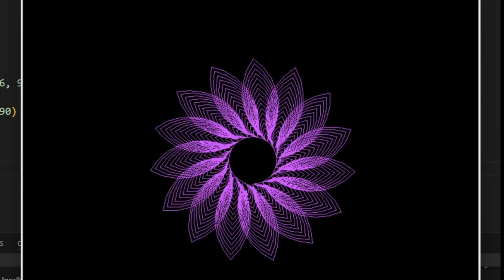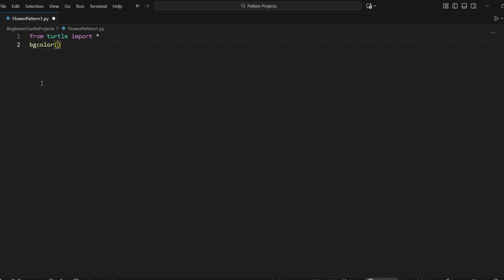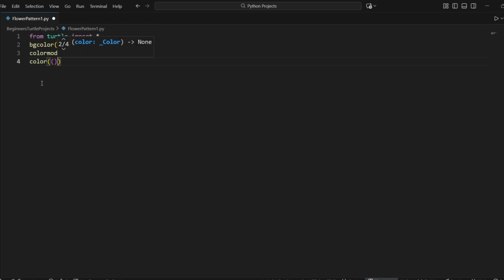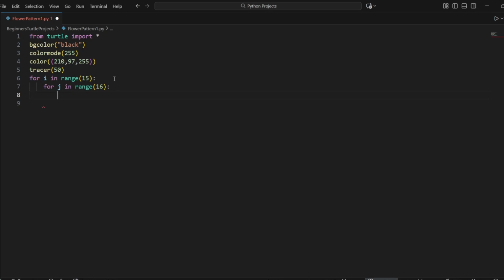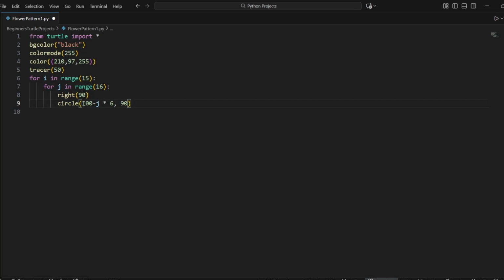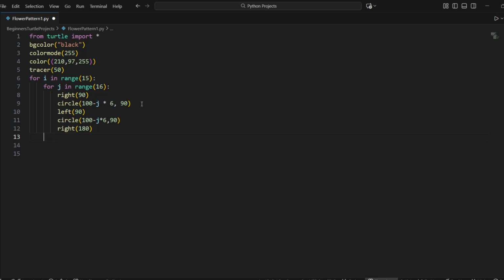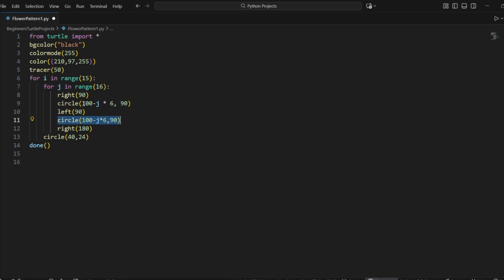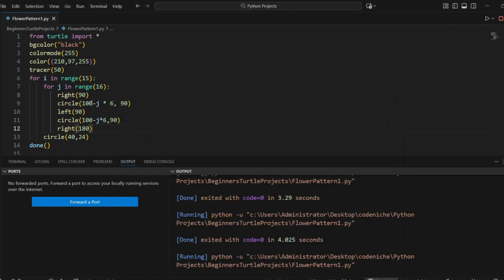Python Turtle Graphics | Geometric Pattern for Intermediate Learners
Learn how to create stunning geometric patterns using Python turtle 🐢✨

In this intermediate-level tutorial, we explore how nested loops, arcs, and rotations can be combined to generate complex and beautiful designs. You will see how small mathematical changes- like adjusting radius and angles- can completely transform the final pattern.

This video is perfect if you already know the basics of Python Turtle and want to:
Level up your pattern-drawing skills.
Understand how loops control symmetry and repetition
Learn to use circle(radius, extent) creatively
Optimize drawing speed with tracer()
Turn simple code into eye-catching generative art

Try experimenting by changing angles, loop counts, or colors to create your own unique designs.